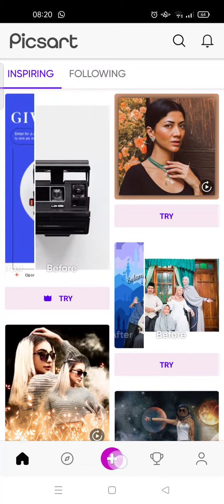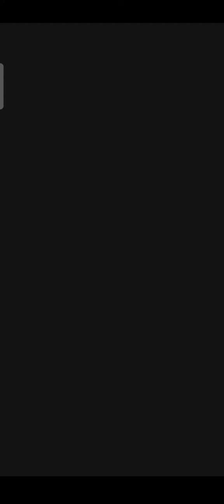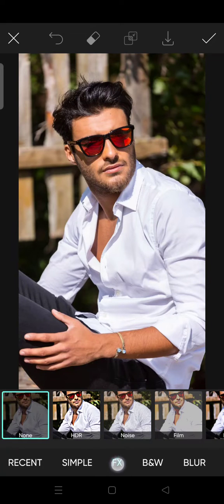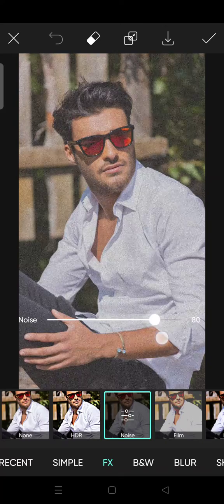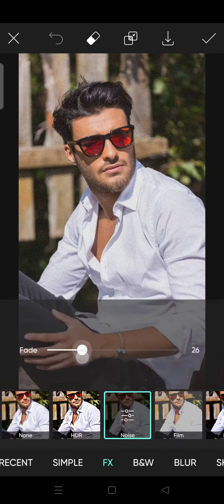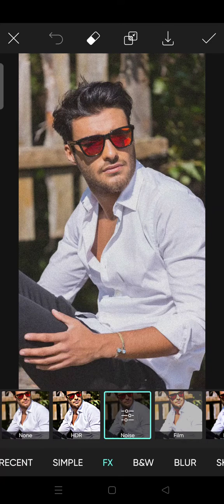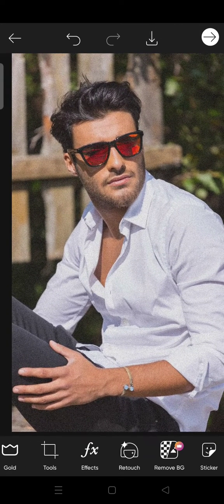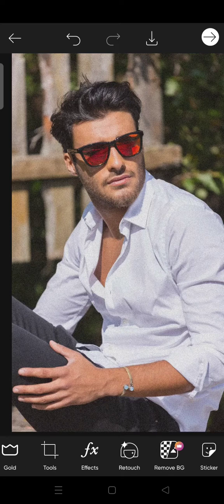How to Add Noise Effect on Picsart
Add noise effect to your photo easily by following the steps I've shown in the video